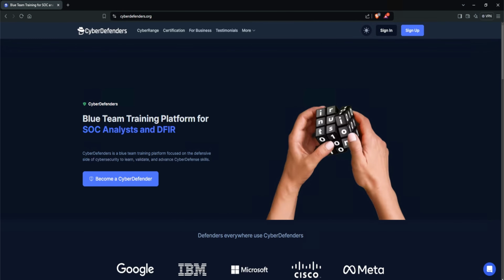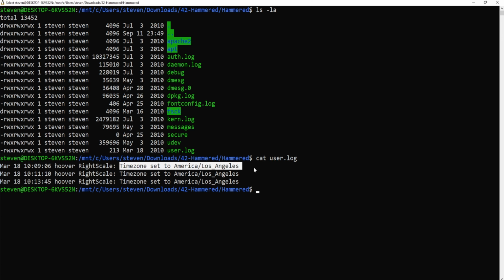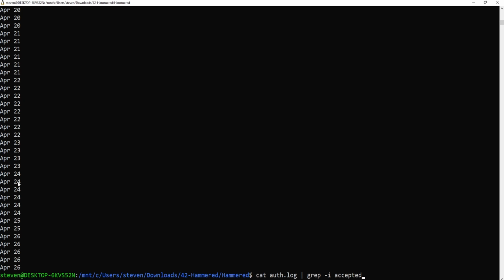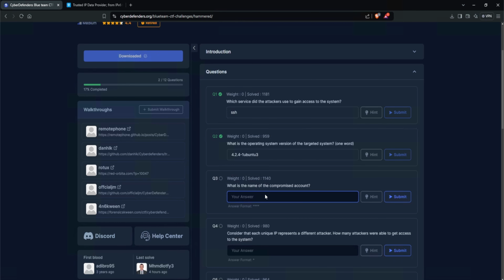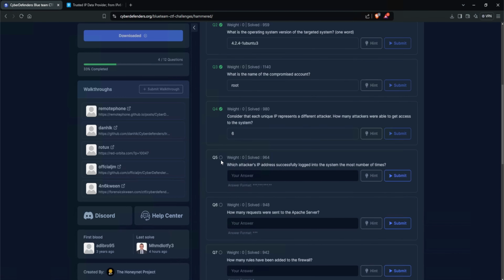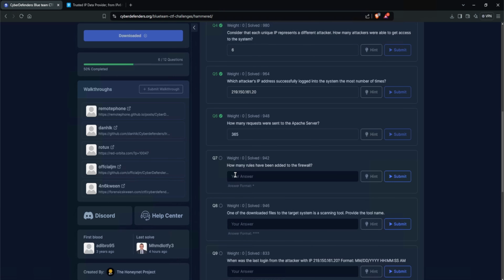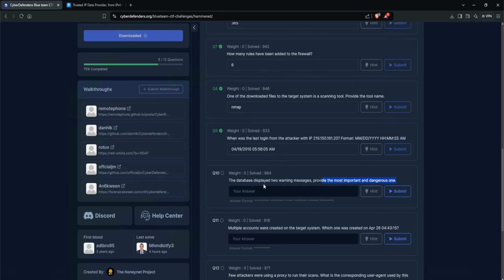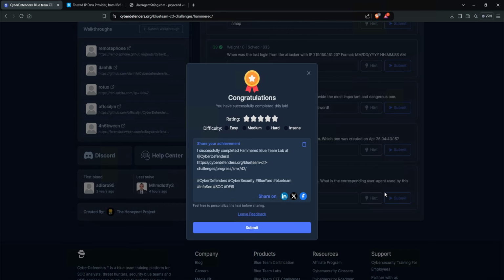CyberDefenders SOC Analyst Lab - Linux Analysis (Hammered)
Welcome to the CyberDefenders SOC Analyst Lab focused on Linux Analysis with the “Hammered” challenge! This lab is designed to give you hands-on experience investigating Linux-based attacks, perfect for SOC analysts, cybersecurity enthusiasts, and professionals aiming to sharpen their skills in threat detection and response.

RECOMMENDED SOC ANALYST TRAINING SITES
🕒 TIMELINE
00:00 - Intro
00:43 - Demo
25:16 - Conclusion